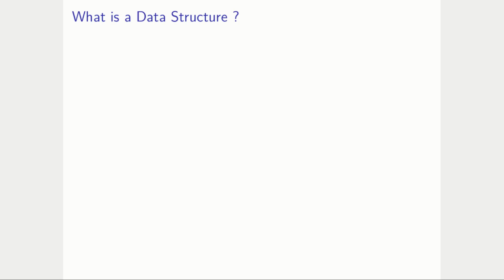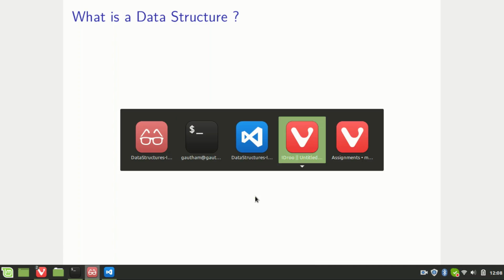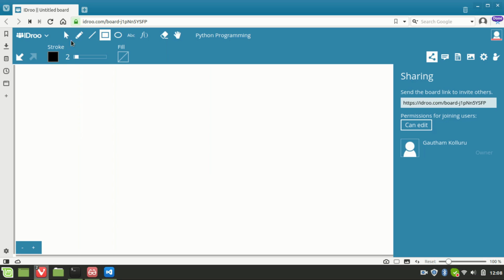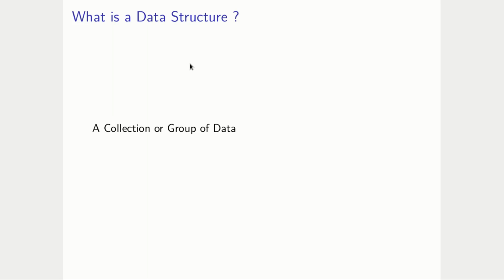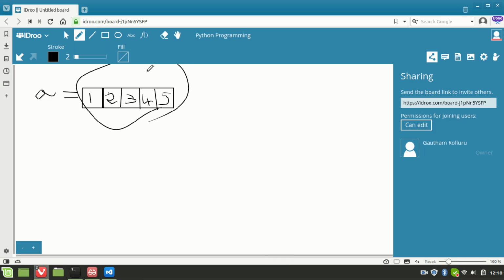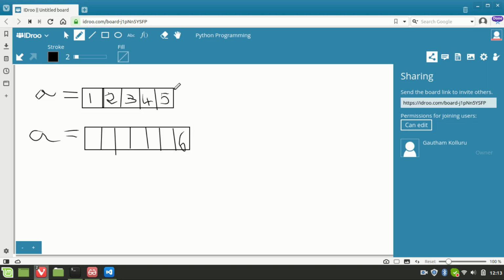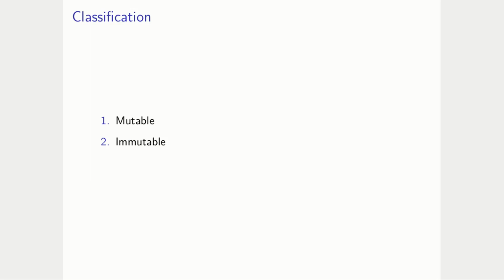DataStructures Intro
In this video, we shall look into what data structures mean and the types of them like Mutable and Immutable as in Python